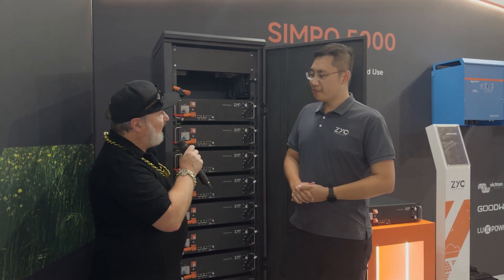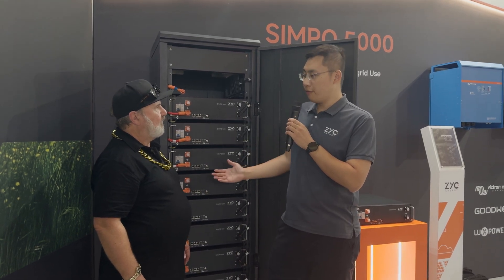ZYC Energy's LFP battery modules for both on and off-grid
ZYC Energy have a range of innovative battery products designed to meet both on-grid and off-grid energy storage needs.

**SIMPO 5000**: A versatile 51.2V, 5kWh battery system perfect for diverse scenarios.

**SIMPO HV**: Scalable from 128V to 576V, offering 6.4kWh to 230.4kWh for robust residential storage.

**SIMPO 120**: A stackable 120V battery system for efficient energy storage.

**SIMPO Pro**: High voltage system (244.8V to 1306.8V) with 46.1kW to 172.7kW capacity for professional applications.